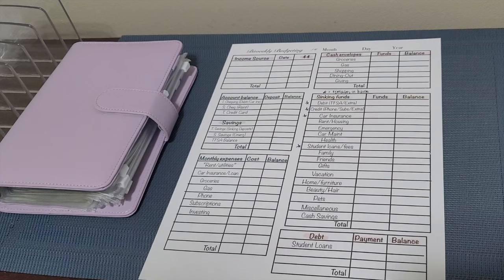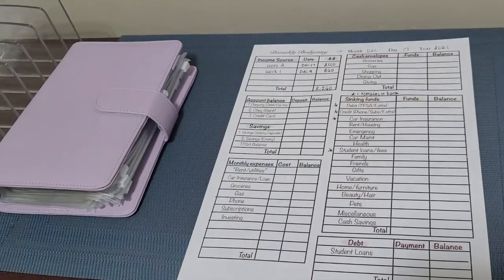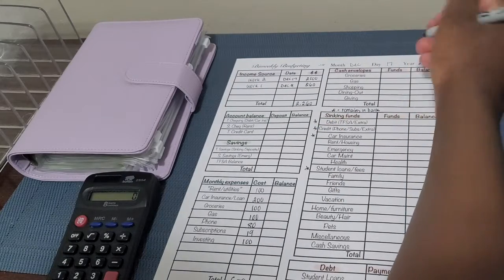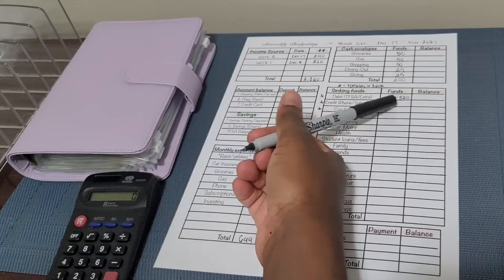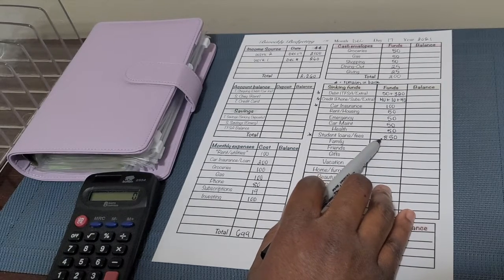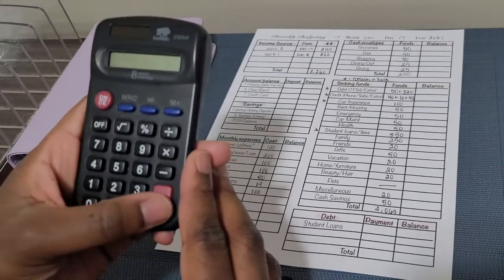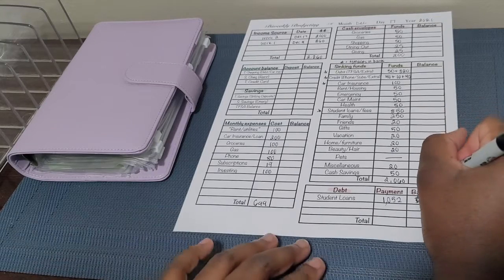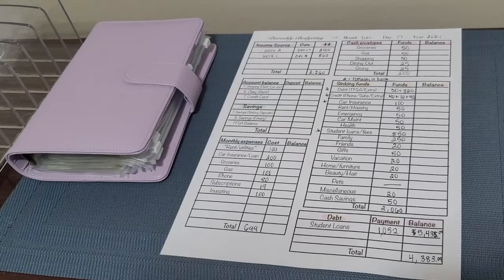Budget With Me | Paycheck #2 of Dec 2021 | $2,260 Income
Welcome to Sydney's Road to Success! In this video, we are budgeting for my paycheck from mid-December.

A bit about myself: I am a 22-year-old recent university graduate, and I live in Canada while working as a healthcare worker.